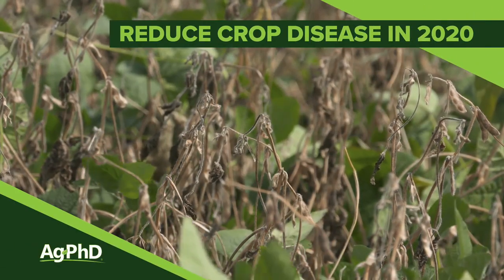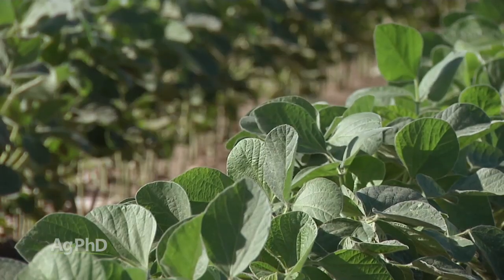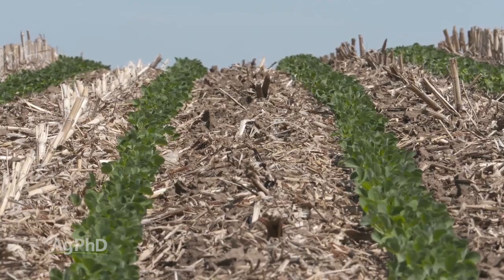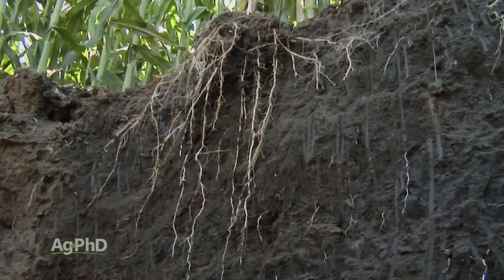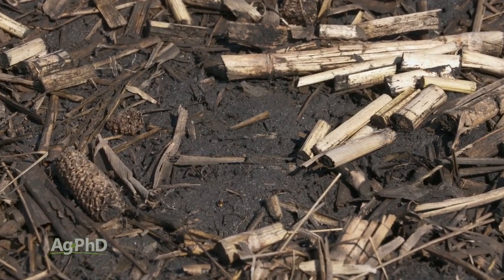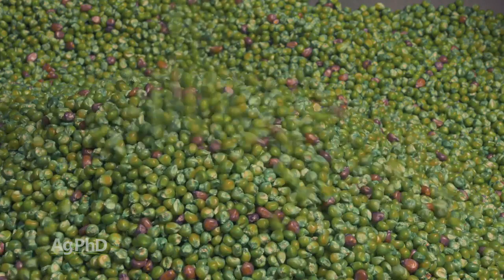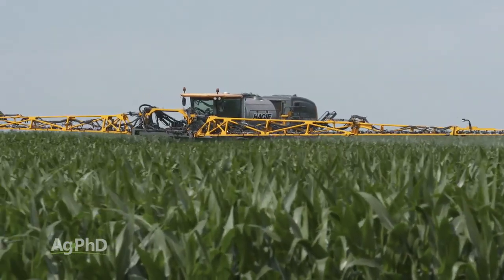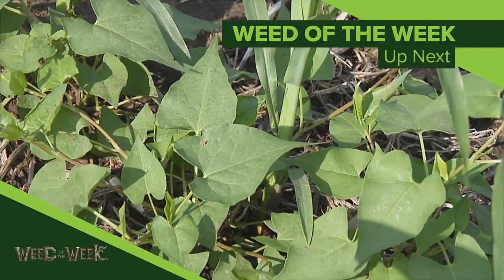Reducing Crop Disease for 2020 (From Ag PhD #1124 - 10-20-19)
Brian and Darren Hefty discuss the challenges of 2019 and potential crop disease again in 2020.